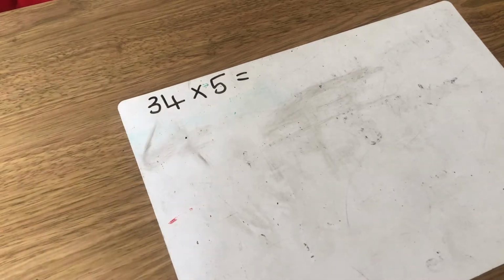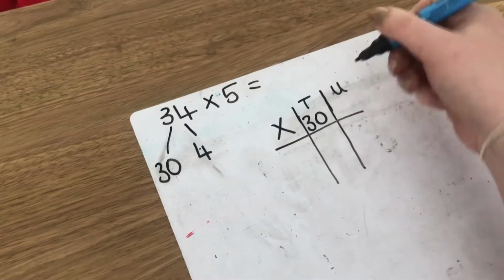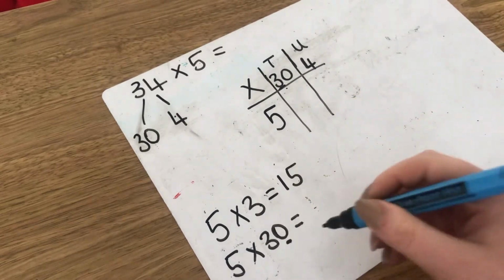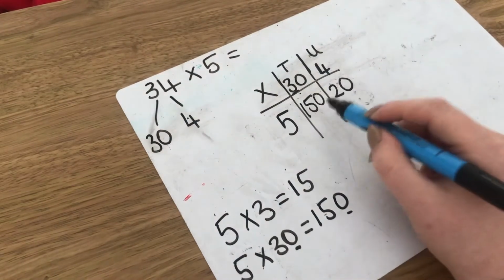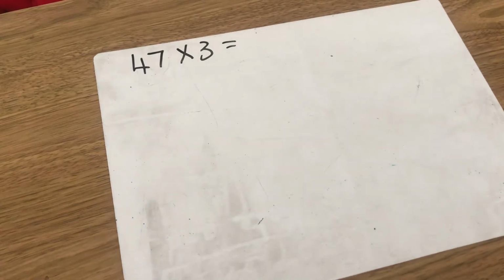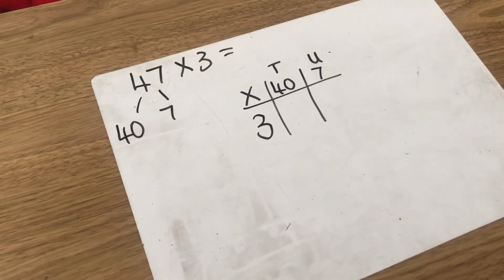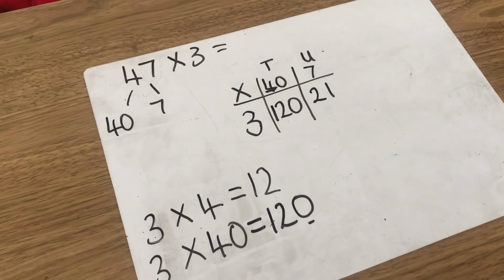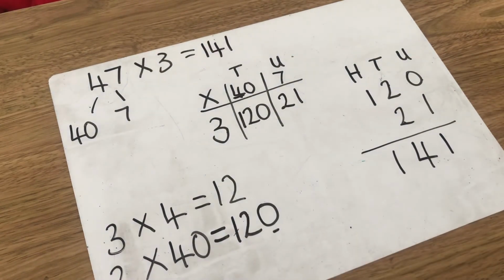5.5.20 y3 grid method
Grid method